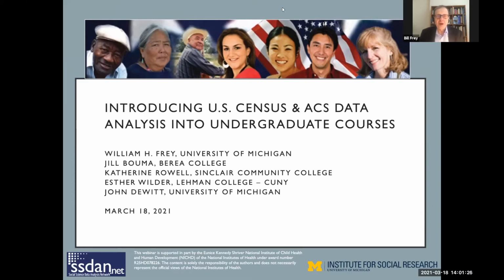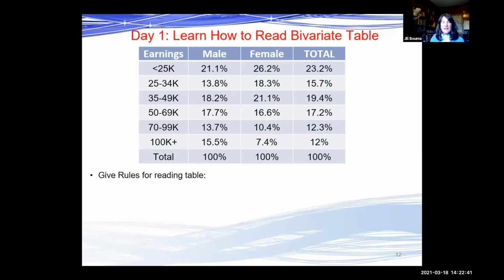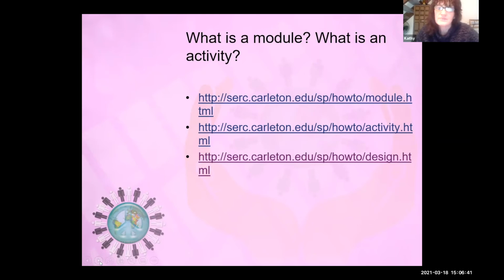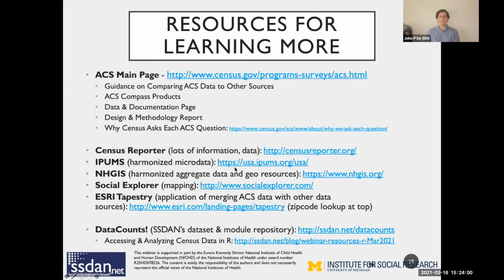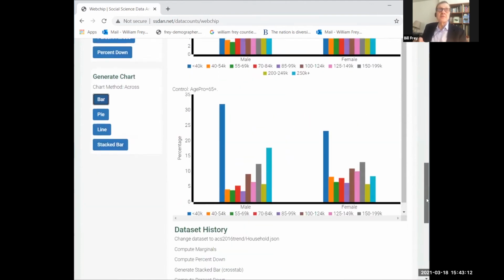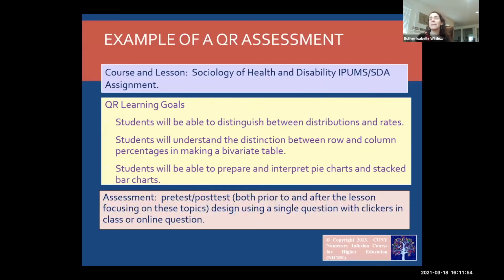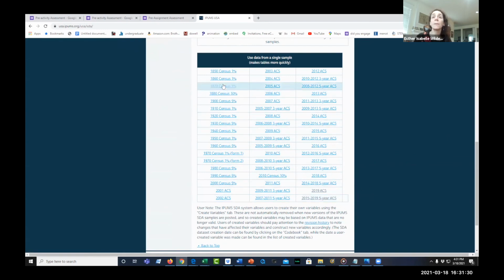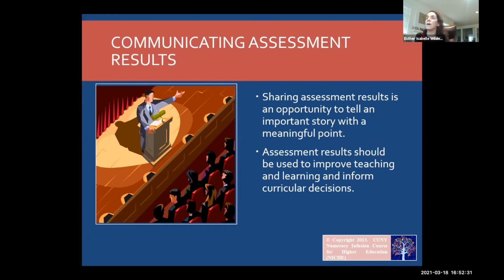2021 - Incorporating US Census and ACS data into Undergraduate Courses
The webinar introduces teachers to easy-to-use tools and approaches toward integrating US census and American Community Survey (ACS) analysis into a broad range of social science courses. It features US census based teaching resources - accessible datasets and classroom modules - available with the Social Science Data Analysis Network at the University of Michigan’s Population Studies Center.

Workshop instructors include William Frey, director of SSDAN, and professors from different institutions- Jill Bouma of Berea College, Katherine Rowell of Sinclair Community College and Esther Wilder of Lehman College CUNY - who are well versed in integrating data-driven course exercises into a wide range of undergraduate courses.